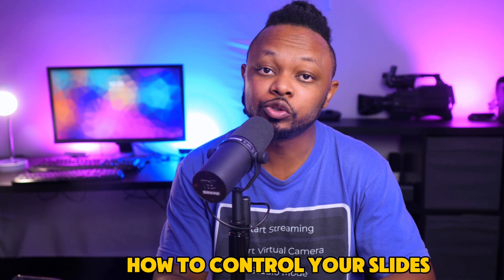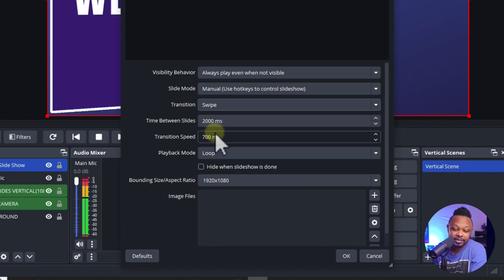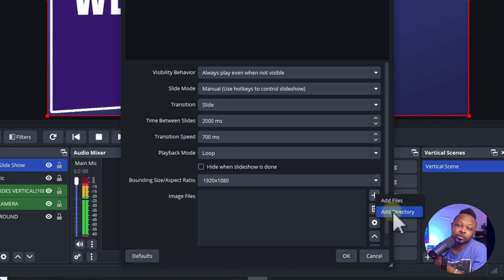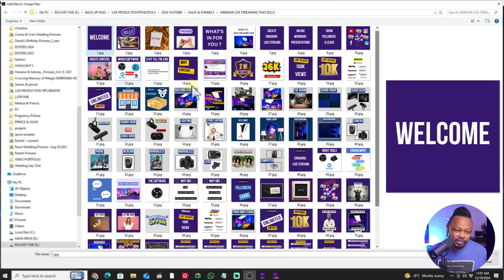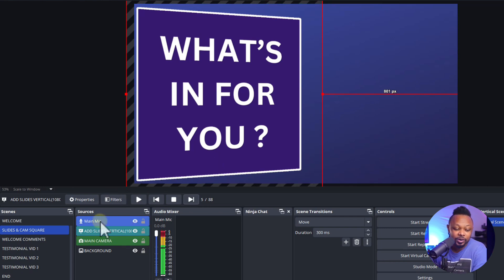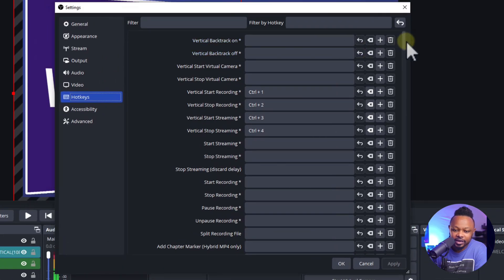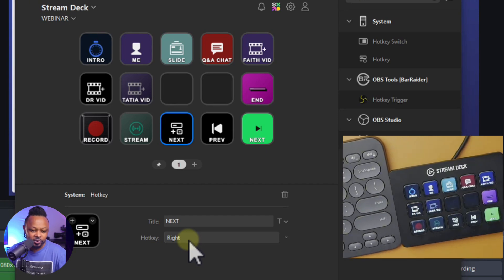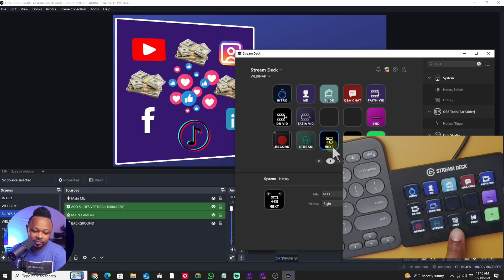How to Control SLIDES in OBS using a Stream Deck | Online Presentations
In this video, we'll show you how to easily control your slides in OBS Studio using a Stream Deck for smooth and professional online presentations. Whether you're presenting a webinar, giving a live presentation, or running a virtual meeting, this tutorial will help you navigate your slides effortlessly, keeping your audience engaged and your content looking sharp.